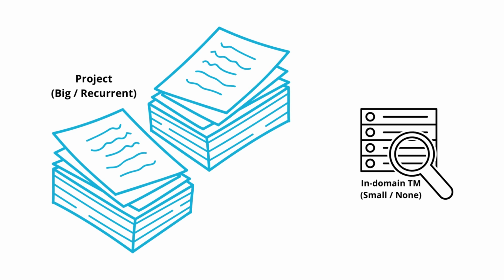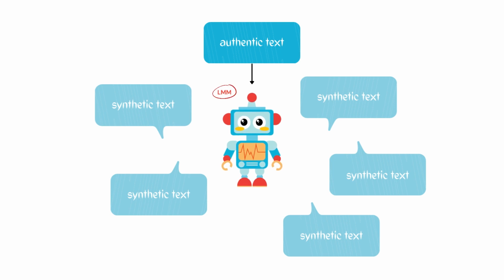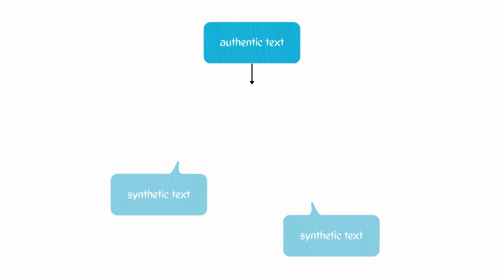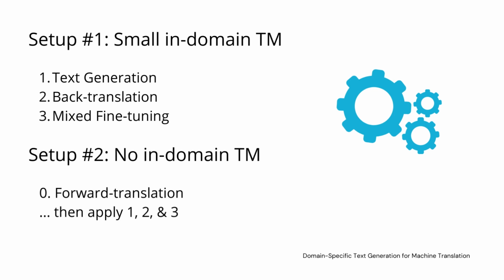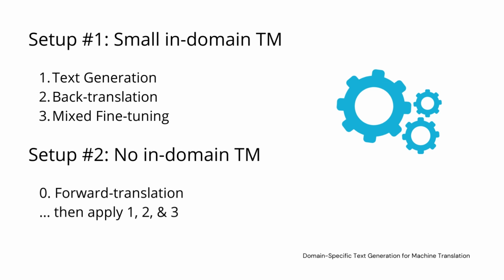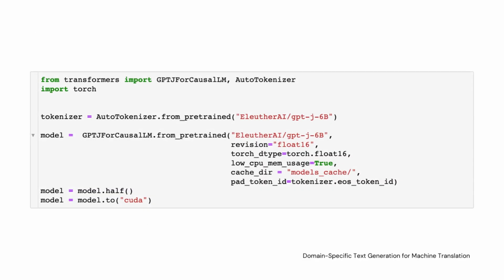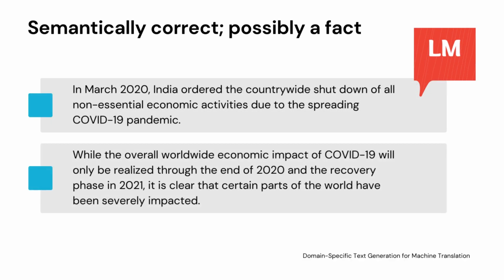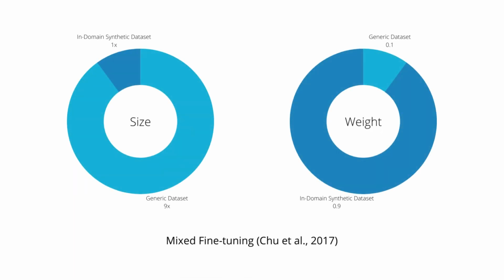SFI Summit 2022: Yasmin Moslem (DCU) - 'Domain-Specific Text Generation for Machine Translation'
PhD researcher, Yasmin Moslem presents a research poster on ‘Domain-Specific Text Generation for Machine Translation’.

Preservation of domain knowledge from the source to target is crucial in any translation workflow. It is common in the translation industry to receive highly specialized projects, where there is hardly any parallel in-domain data. In such scenarios where there is insufficient in-domain data to fine-tune Machine Translation (MT) models, producing translations that are consistent with the relevant context is challenging.

In this work, we propose a novel approach to domain adaptation leveraging state-of-the-art pretrained language models (LMs) for domain-specific data augmentation for MT, simulating the domain characteristics of either (a) a small bilingual dataset, or (b) the monolingual source text to be translated. Combining this idea with back-translation, we can generate huge amounts of synthetic bilingual in-domain data for both use cases.

For our investigation, we use the state-of-the-art Transformer architecture. We employ mixed fine-tuning to train models that significantly improve translation of in-domain texts. More specifically, in both scenarios, our proposed methods achieve improvements of approximately 5-6 BLEU and 2-3 BLEU, respectively, on the Arabic-to-English and English-to-Arabic language pairs. Furthermore, the outcome of human evaluation corroborates the automatic evaluation results.